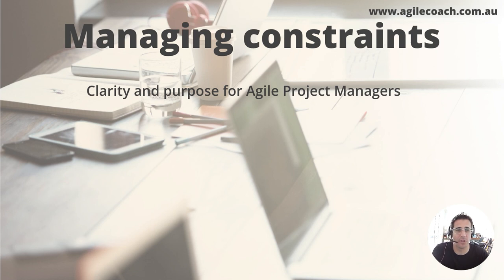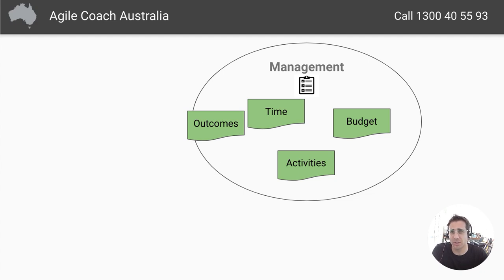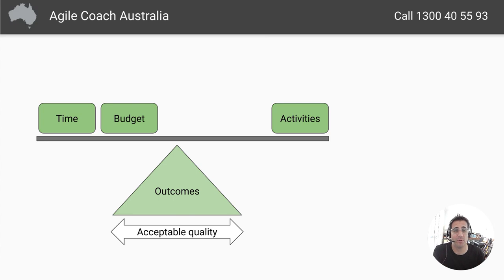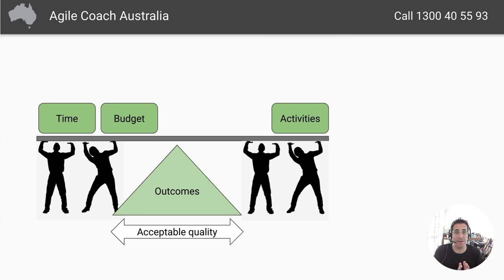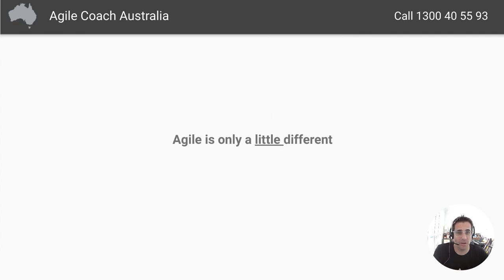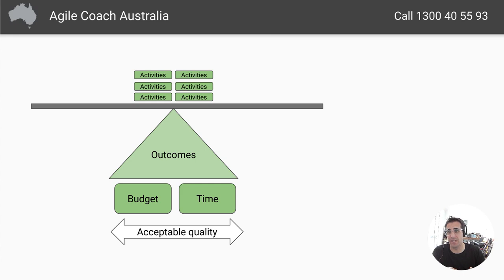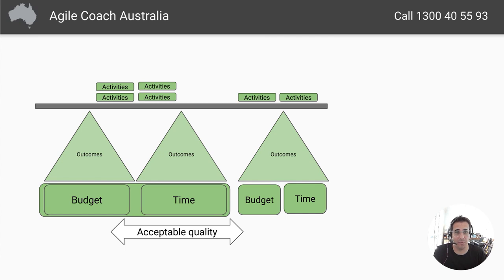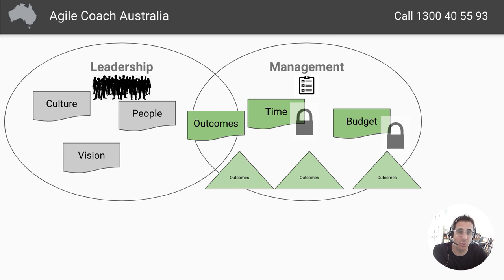Episode 6 Managing constraints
There will always be bottlenecks and constraints and the skill is to identify them early, manage and address what you can and accept and adapt to those you can't fix.

The direct link below will take you to the content, audio podcast, and the self-assessment and if you need any help with this kind of thing please reach out for a chat (Aus) 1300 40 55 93.